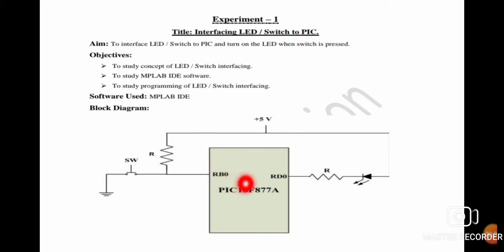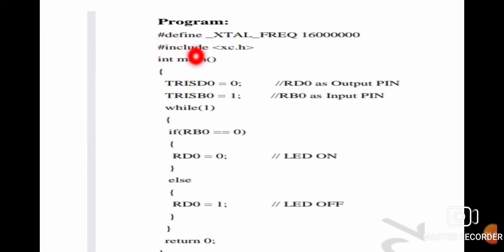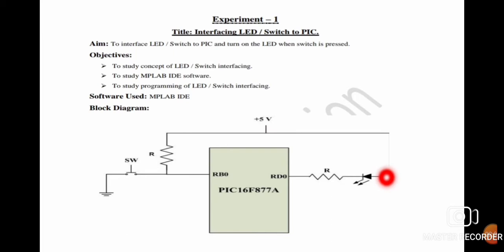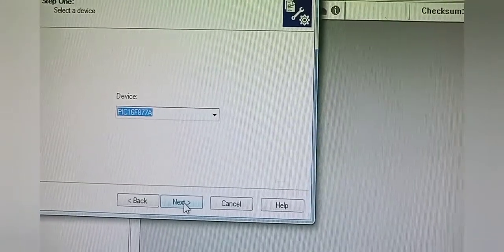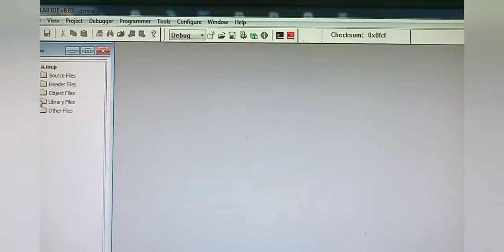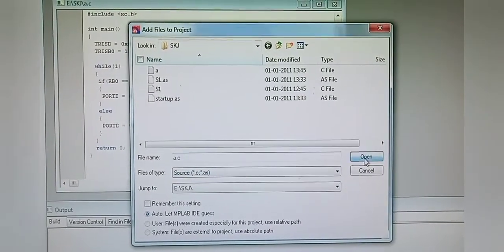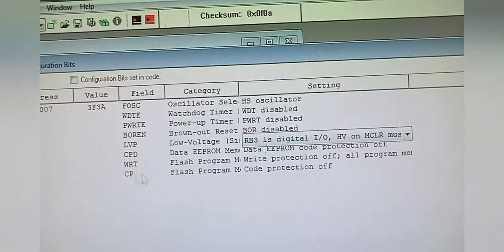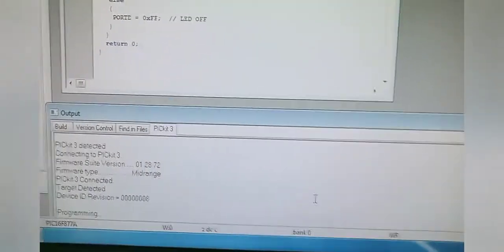LED and Switch interfacing with PIC microcontroller